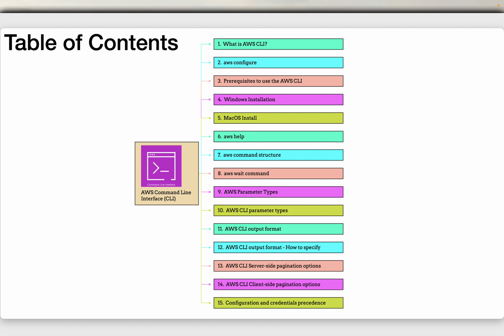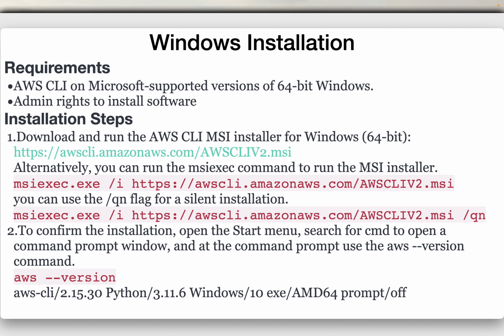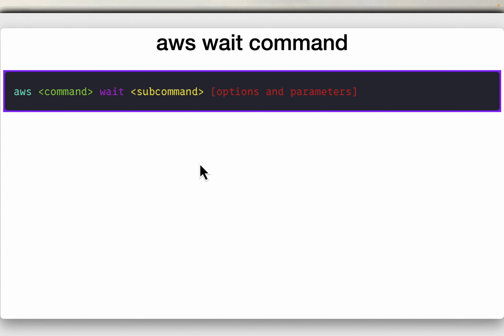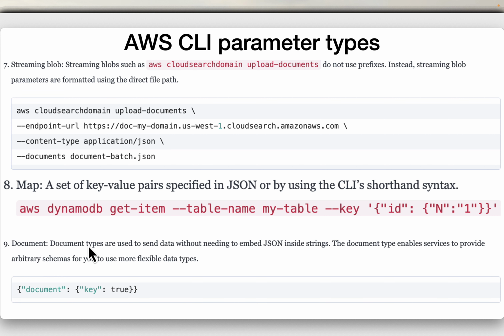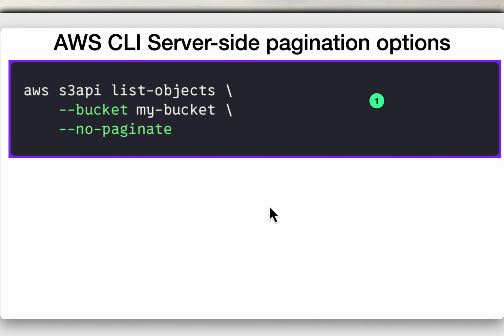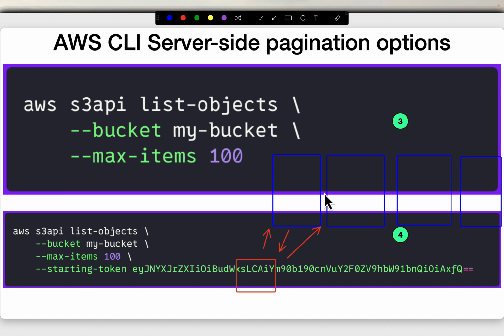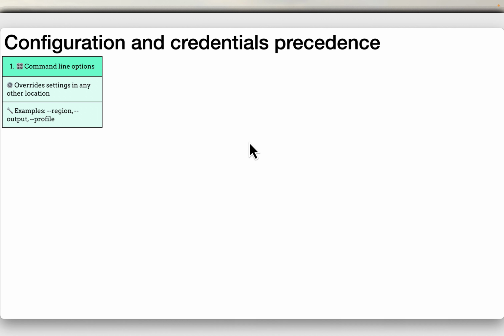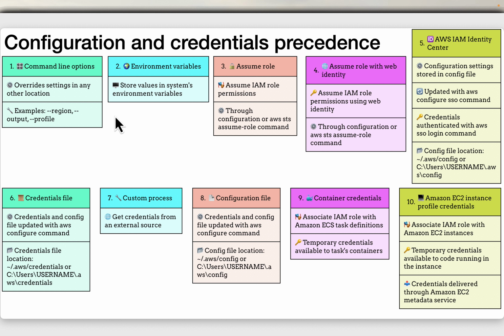AWS Command Line Interface (CLI) - V1